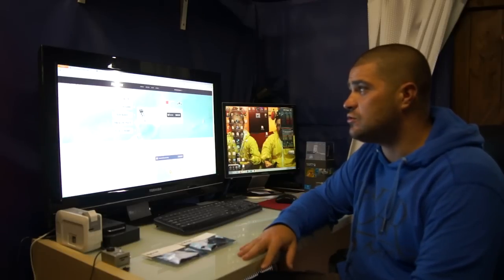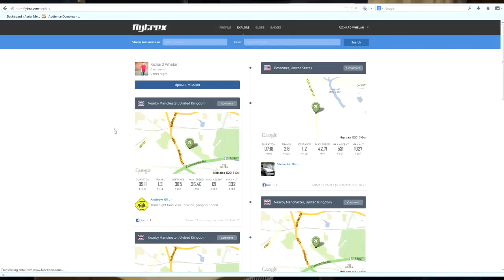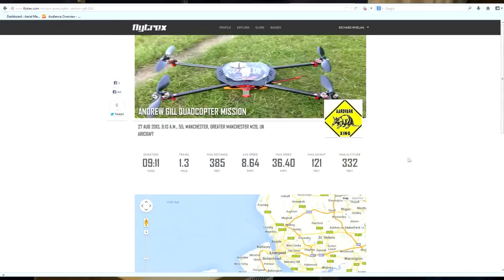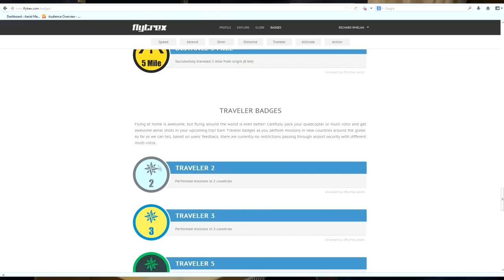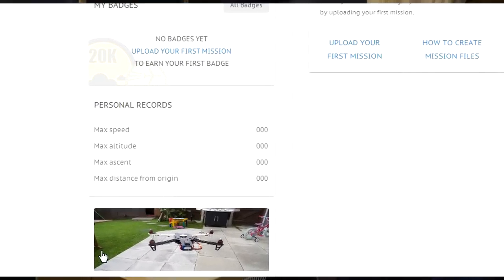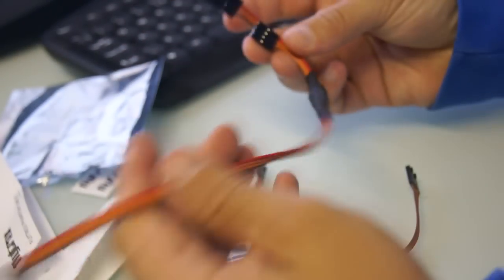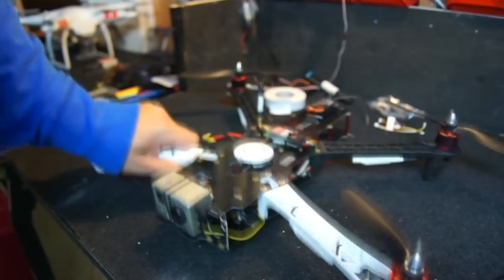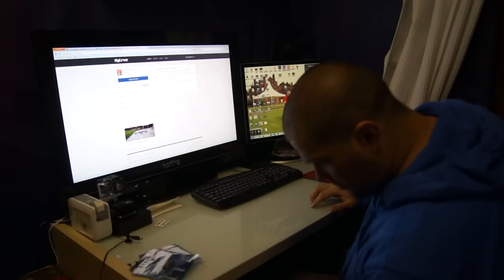Flytrex Mission logger (Part1)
Mission Manager

Get detailed display of every mission you complete. Interactive path map, speed, altitude and temperature graphs, personal records tracking and more.

Assigning aircraft and gear with each mission you post helps you analyze flight results with different aircraft and help other multirotor pilots learn more about your setup and hobby.